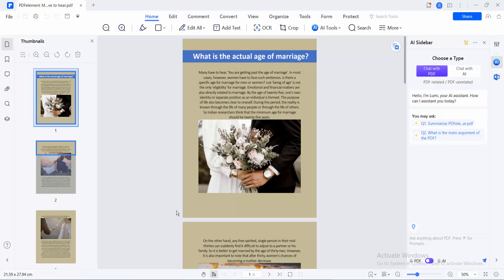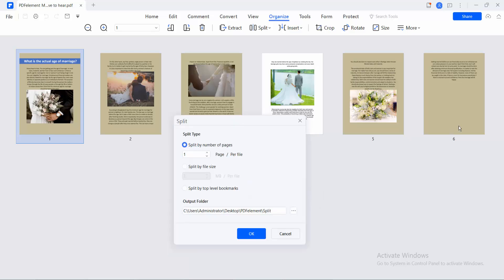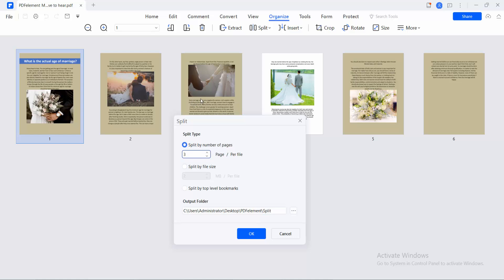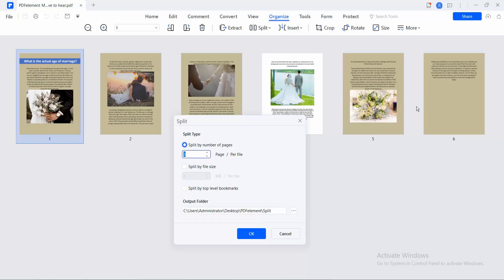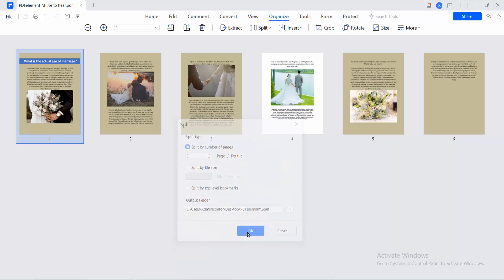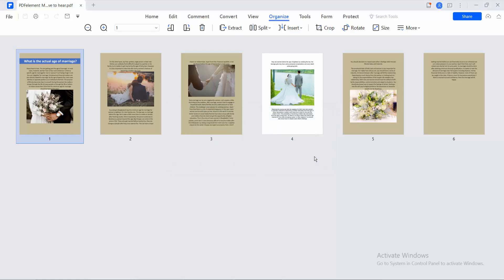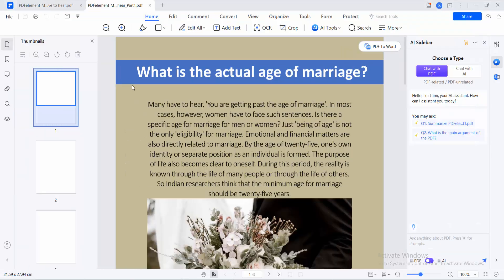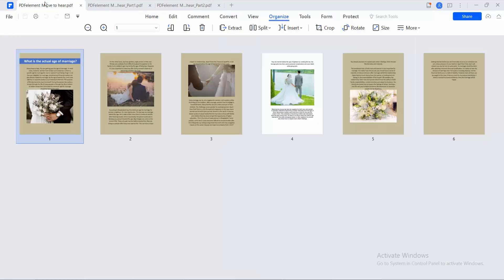How to split a pdf file in half in Wondershare PDFelement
Hello everyone, Today I will show you, How to split a PDF file in half in Wondershare PDFelement.